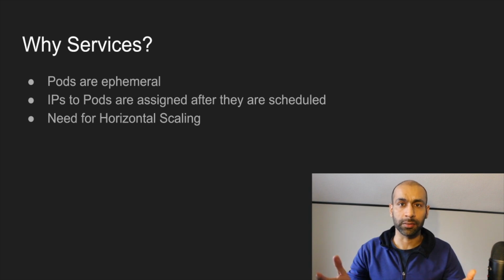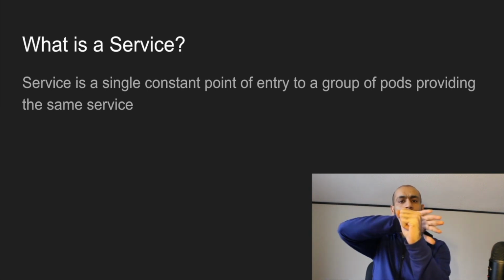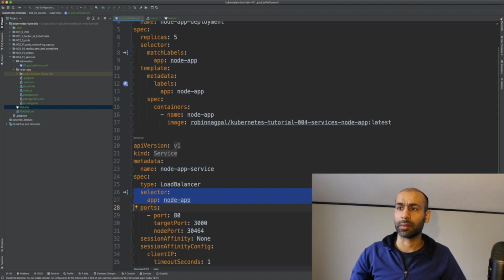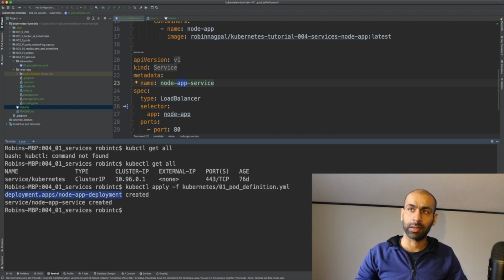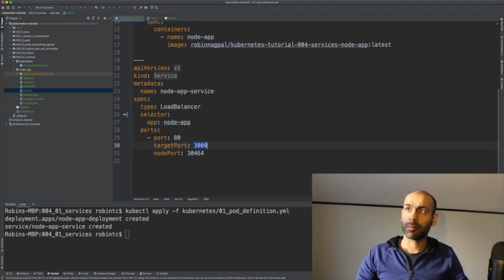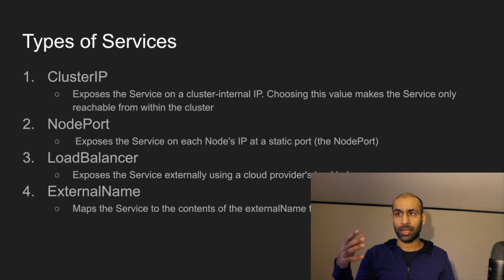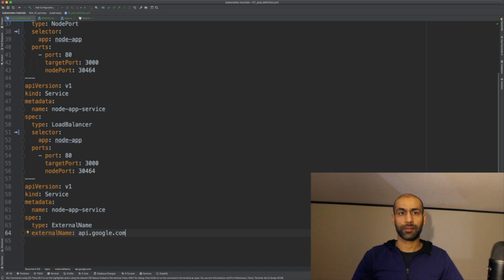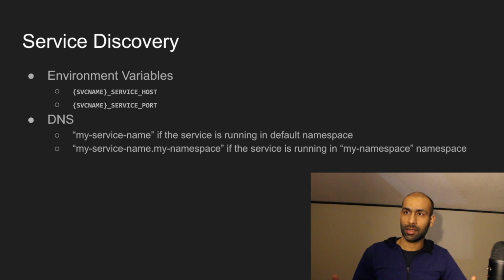Kubernetes Tutorial - Services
1. Why do we need services in Kubernetes?
2. What are services?
3. Coding Exercise
4. Four types of services.
5. Service Lookup